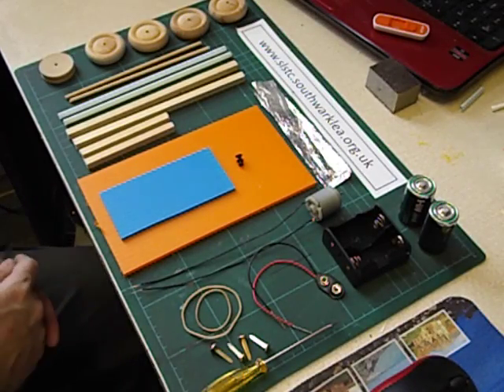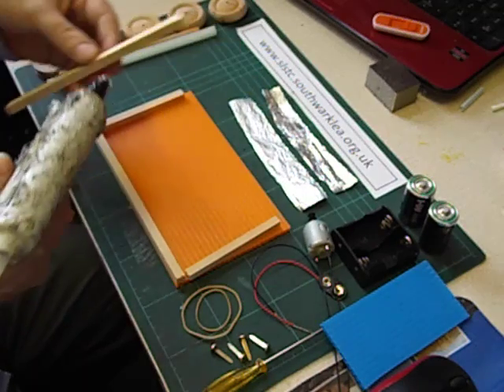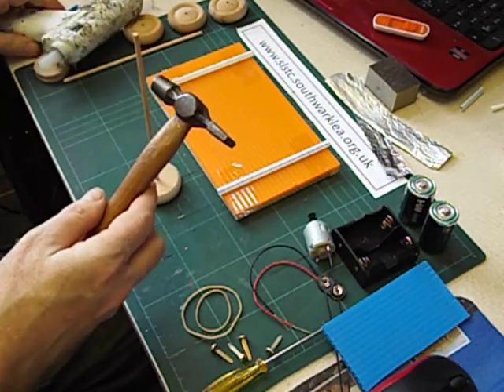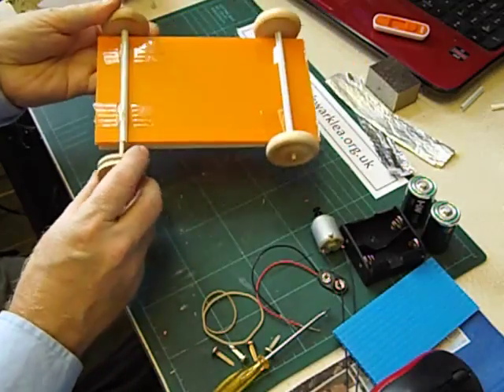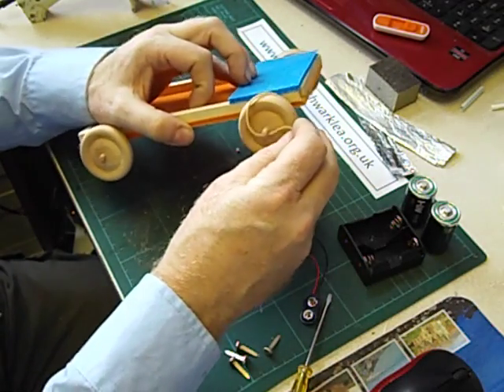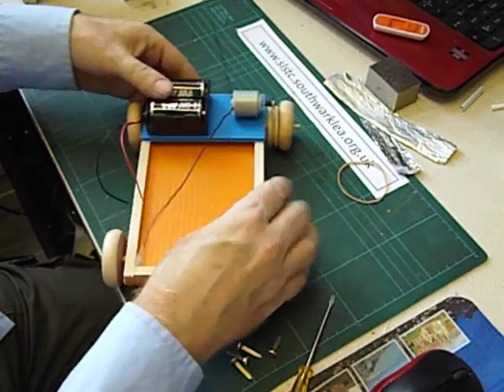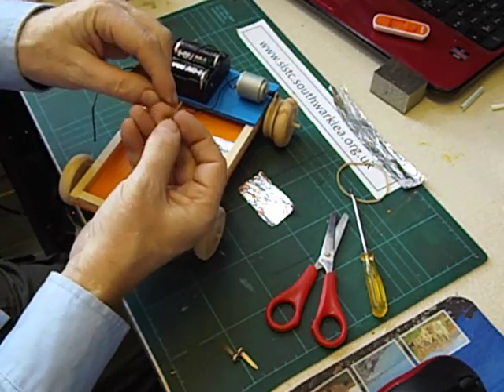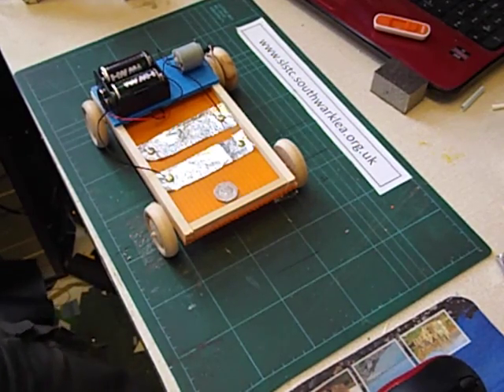How to make a pulley driven electric car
This designs uses pulleys to increase the turning force (and reduce the speed) of the driven axle. A very small pulley is fitted to the motor and a larger pulley to the axle - connected together with an elastic band.
The design features a 'homemade' switching system that automatically stops the car when it hits an obstacle.
All of the parts and materials are available from my shop service and it is also available as a kit or a classpack (sorry UK only).